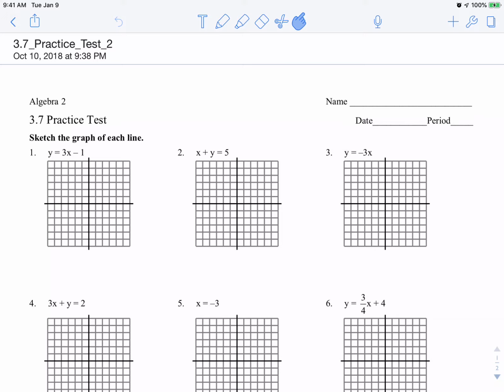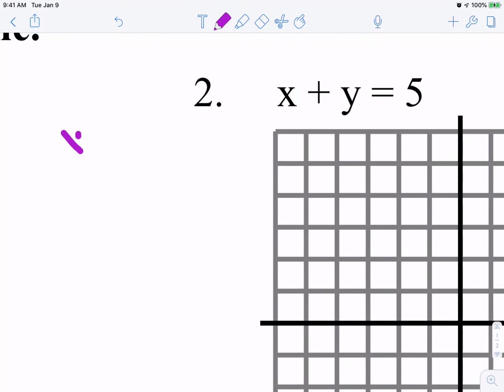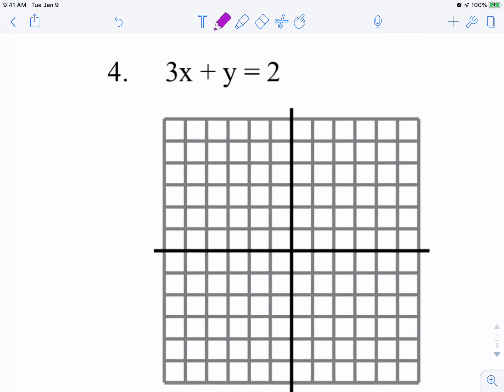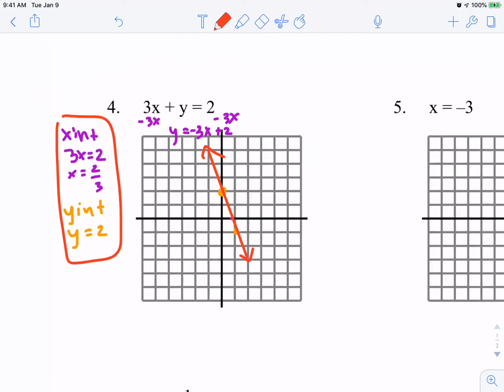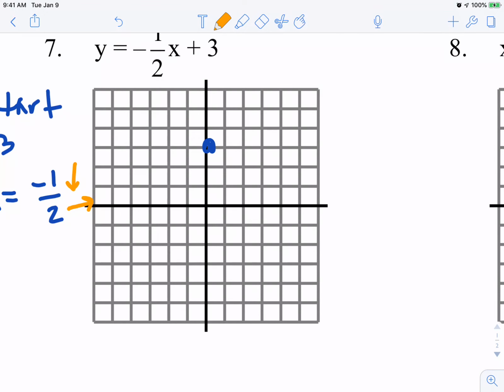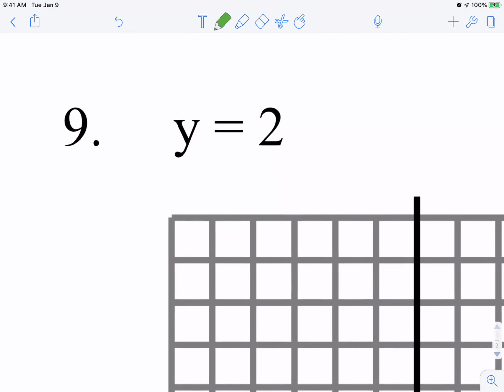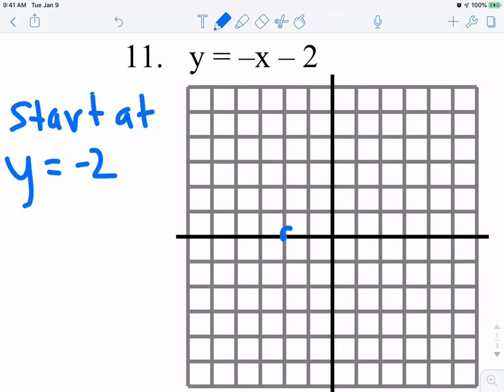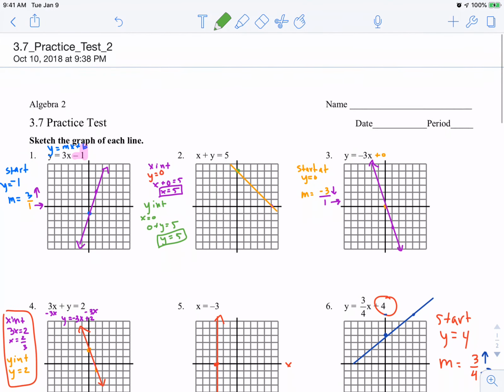3 7 Practice Test